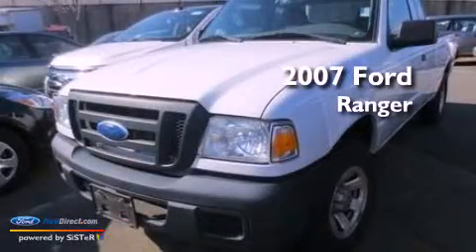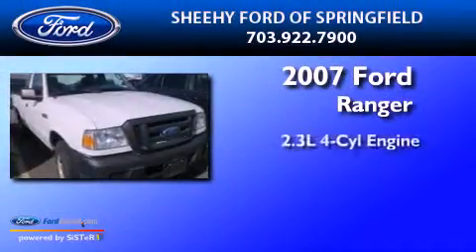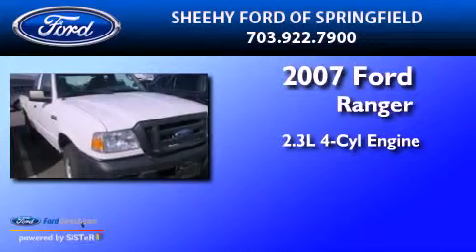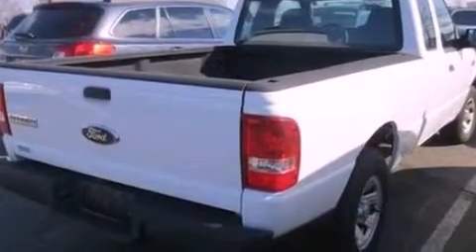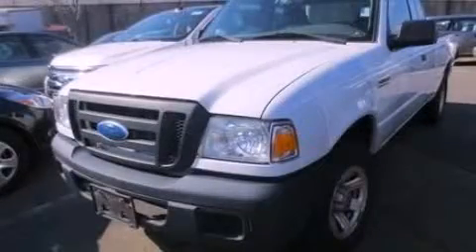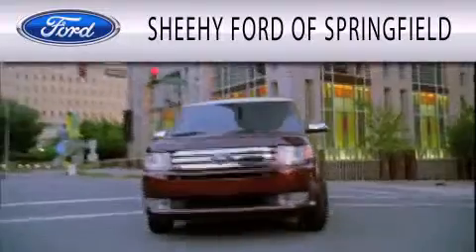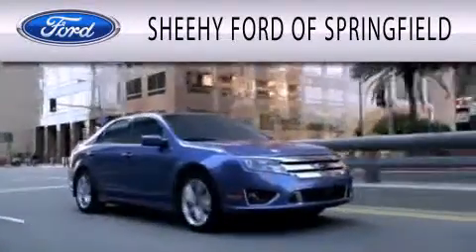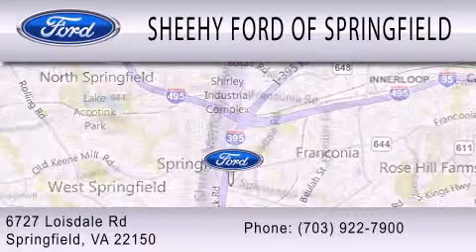Pre-Owned 2007 FORD RANGER Springfield VA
Year : 2007
 Make : FORD
 Model : RANGER
 Engine : 2.3L I4 16V MPFI DOHC
 Trans . : 5-SPEED AUTOMATIC
 Exterior : OXFORD WHITE CLEARCOAT
 Miles : 66,036

 Stock : GU91371B